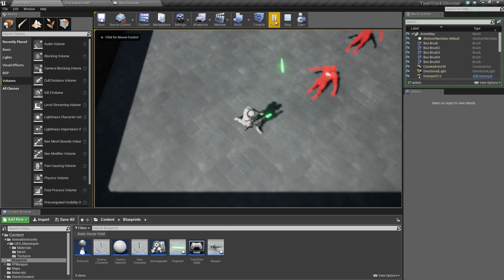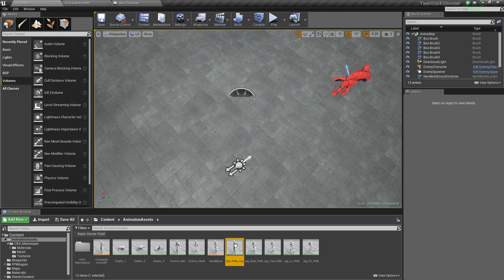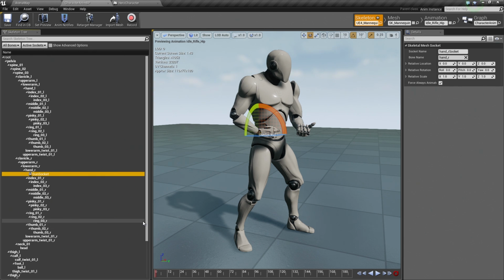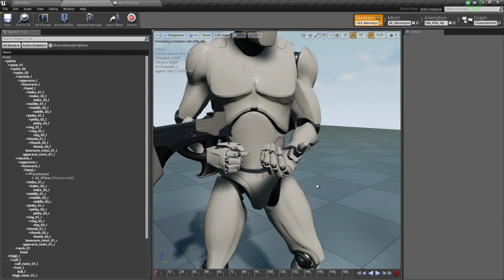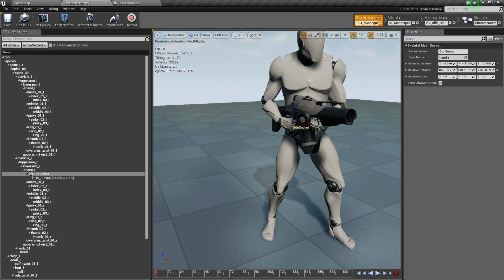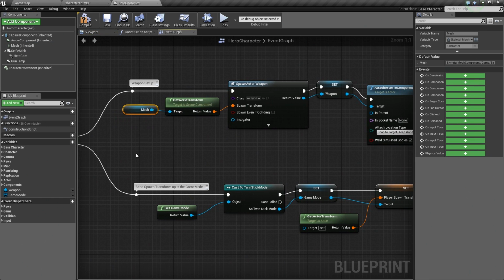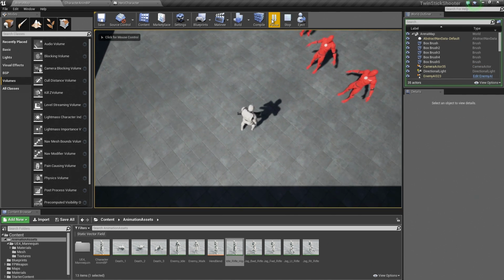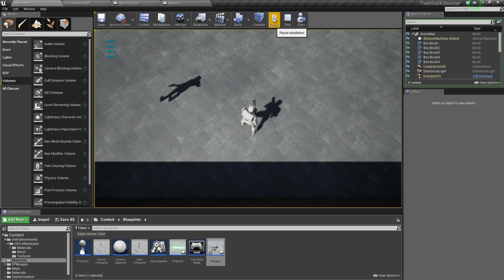BP Twin Stick Shooter: Attaching the Gun | 19 | v4.8 Tutorial Series | Unreal Engine